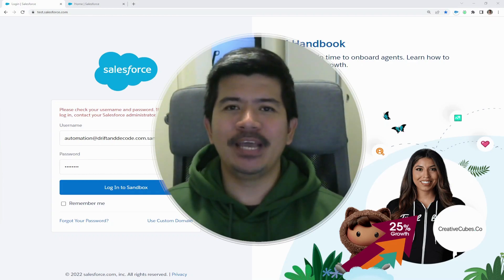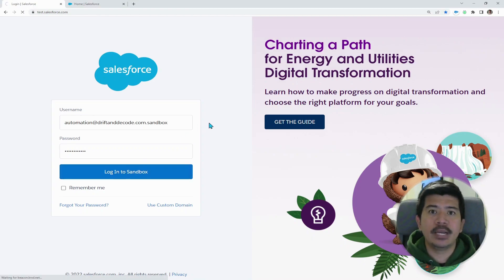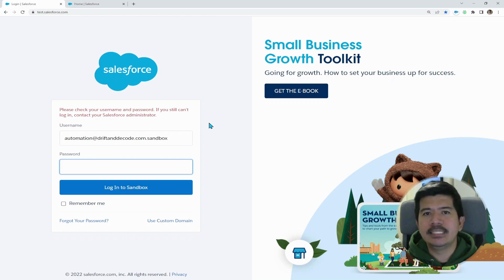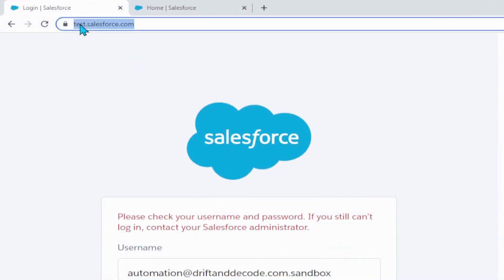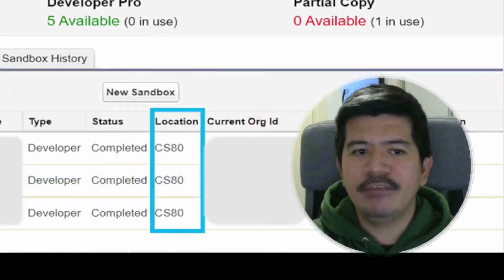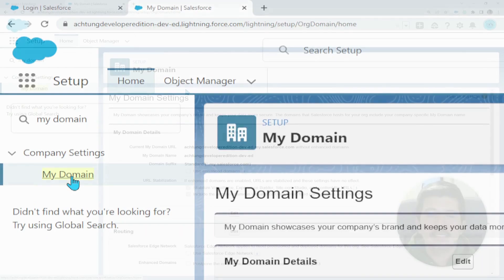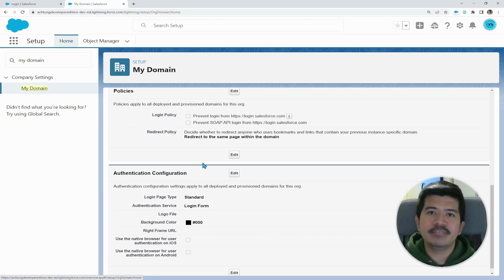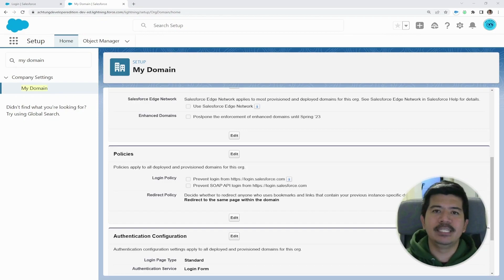How to Fix Salesforce Login Issues in Sandbox | TECH #02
"I can't log in to my Salesforce Sandbox via test.salesforce.com even though I have been using the correct Salesforce credentials!"

Does the above sound familiar to you? It is actually a common problem that typically occurs after you refresh your sandbox from production. It sometimes takes a few hours for Salesforce to propagate the sandbox usernames. Don't worry though as there are two possible solutions you can do to resolve this.

The first option is to use the specific instance location (e.g. CS80) and replace the word "test" from the URL. The second option, and most notably relevant if you've set up your custom domain, is to verify the policy details on your My Domain settings. Make sure that it's not preventing your user to log in via test.salesforce.com. Try these two options and one of them should work well and resolve your problem.

VIDEO TIMESTAMPS
00:00 - Introduction
00:28 - Can't log in on test.salesforce.com URL
01:15 - Problem occurs after Sandbox Refresh
01:43 - First Solution: Use the specific instance location
03:24 - Second Solution: Verify your My Domain Settings
04:57 - Summary of Salesforce solutions provided